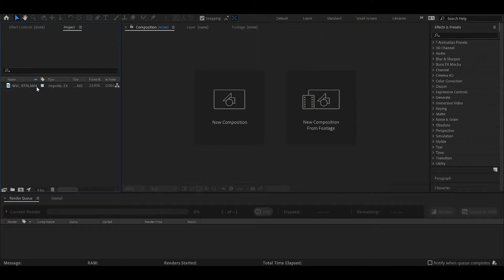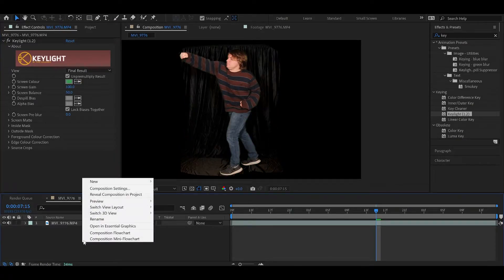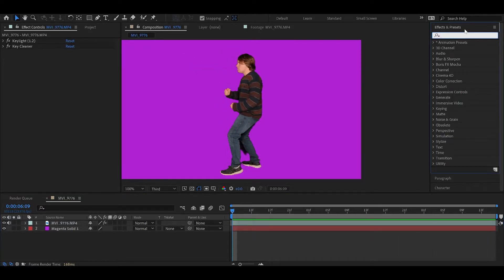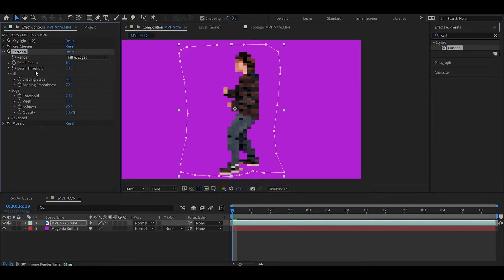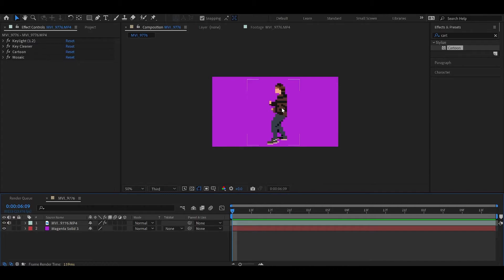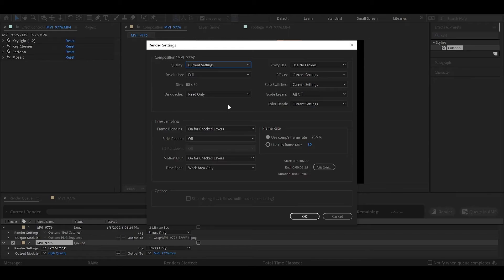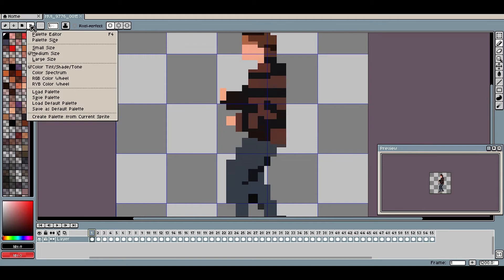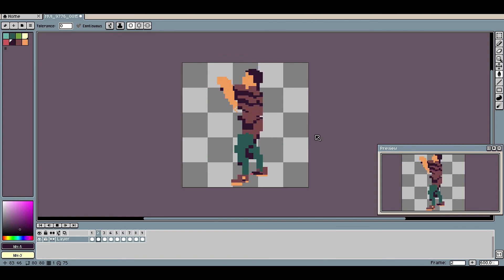Turn Real Footage into Pixelated Video Game Sprites: AFTER EFFCTS Tutorial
You may think you need to be an experienced pixel artist to create striking art for your game, but here's a way to do it without painting a single pixel! All you need is a camera and After Effects!

You can leave your sprite as is or, alternatively, you can use Aseprite (or a similar software i.e. Photoshop or GIMP) to clean it up a bit and add some enhancements!

Other song used: "Medley of Straight Jigs" Performed by John J. Kimmel

Chapters
0:00 Intro
0:15 Masking and Green Screen
2:08 Mosaic Effect
2:55 Cartoon Effect
3:53 Change Comp Size
4:23 Change Sampling Type
4:46 Rendering
5:28 Clean-up in Aseprite